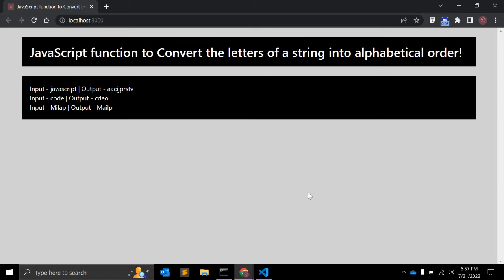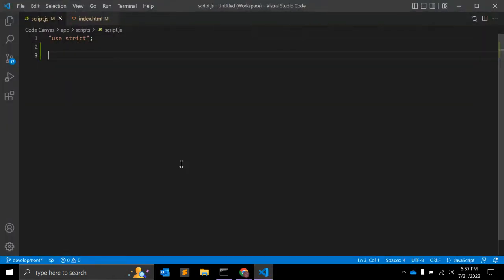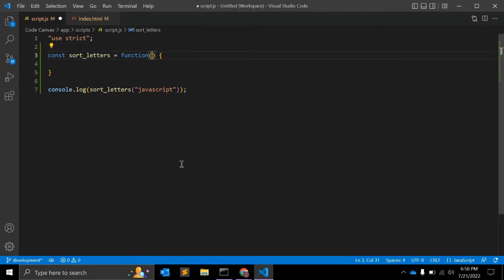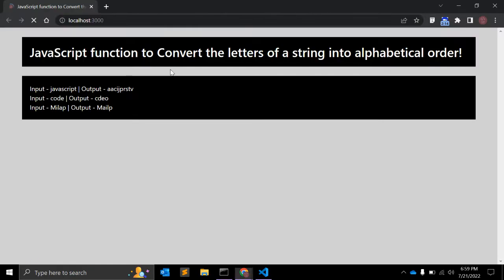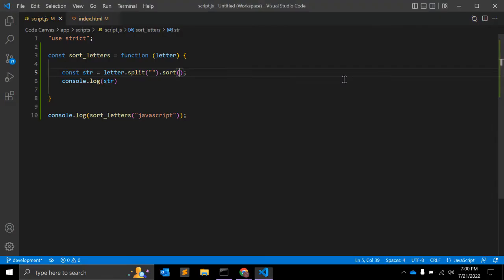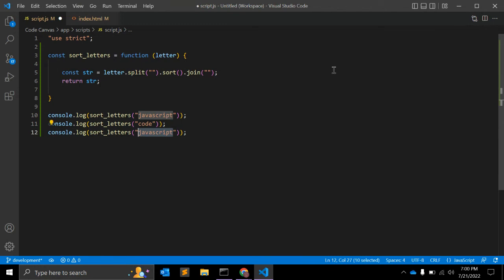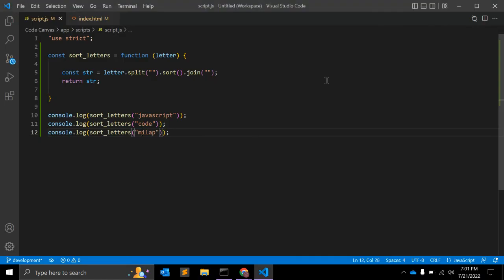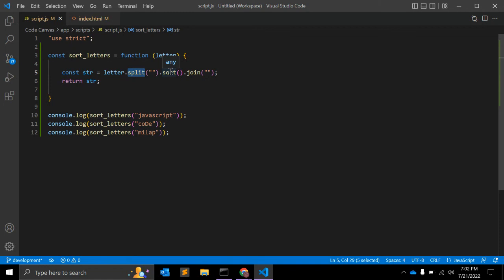JavaScript Function to Convert the Letters of a String into alphabetical order!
In this video, you will learn JavaScript function to Convert the letters of a string into alphabetical order!